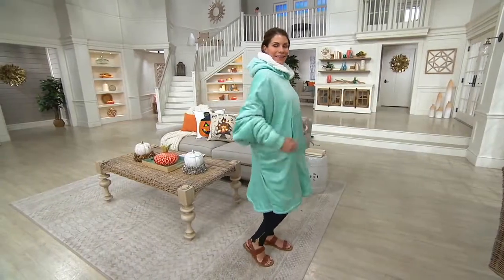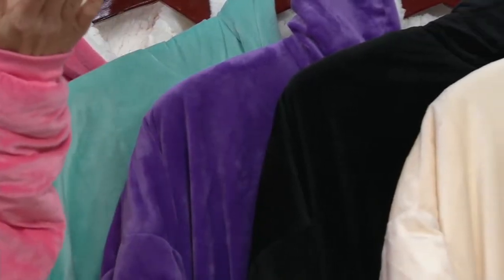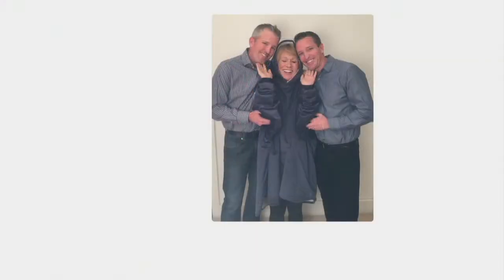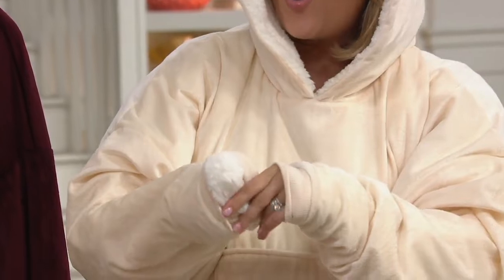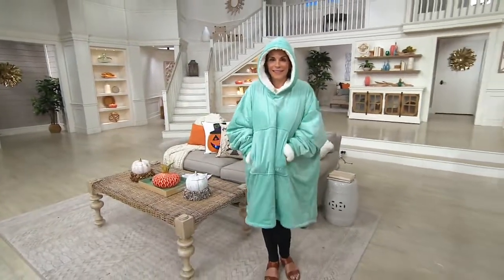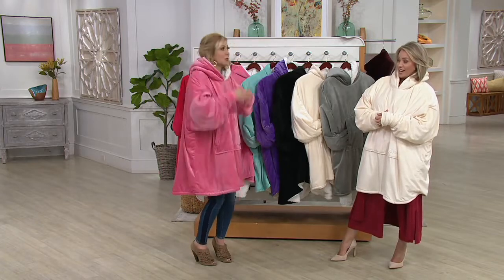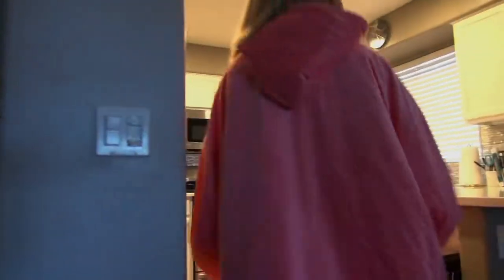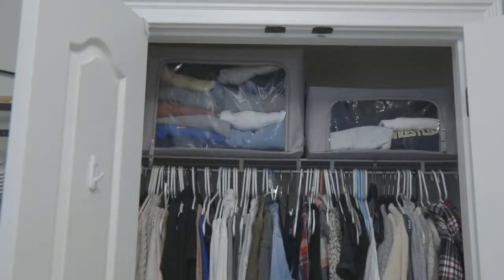The Comfy Original Oversized Blanket Sweatshirt on QVC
The Comfy Original Oversized Blanket Sweatshirt